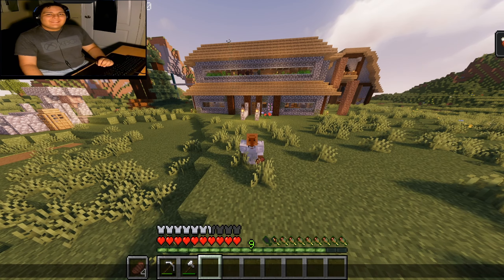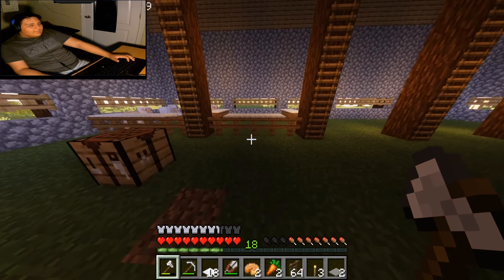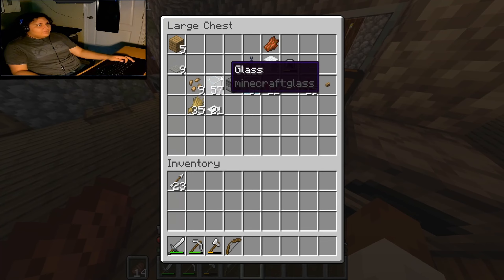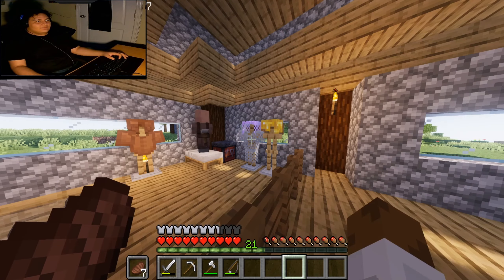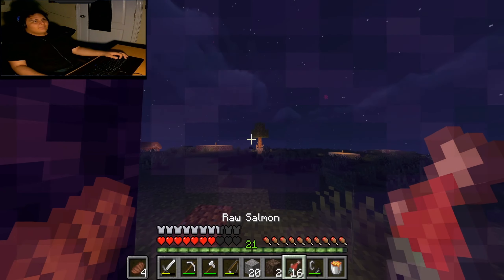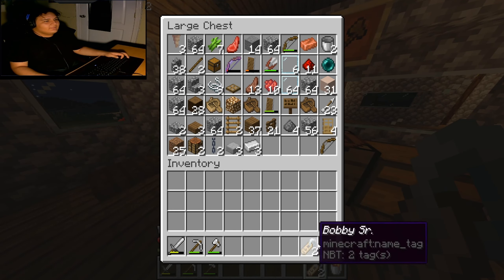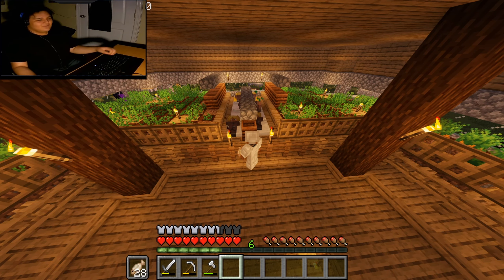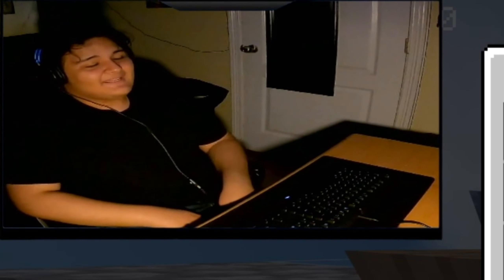I Spent 7 days Building This!?